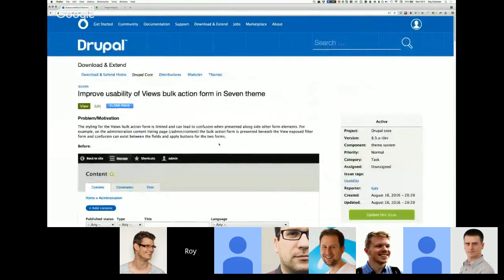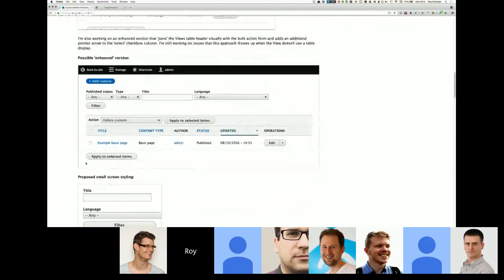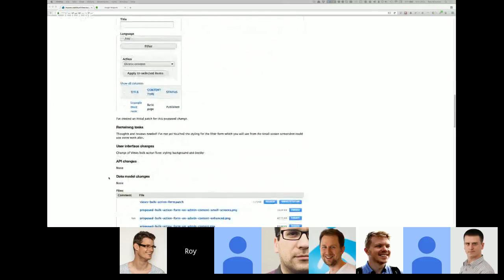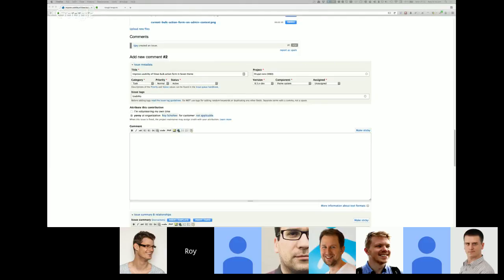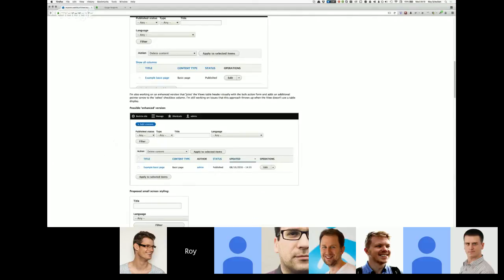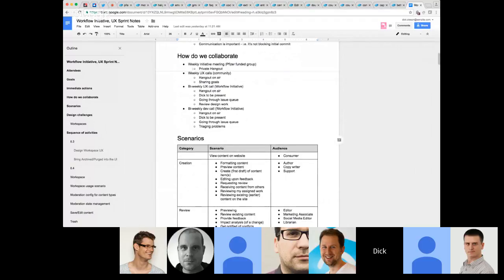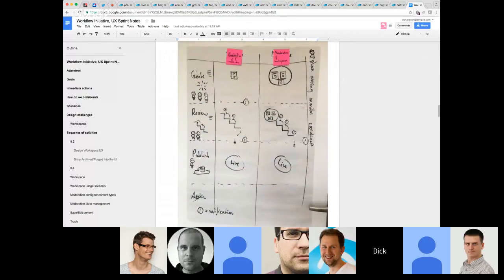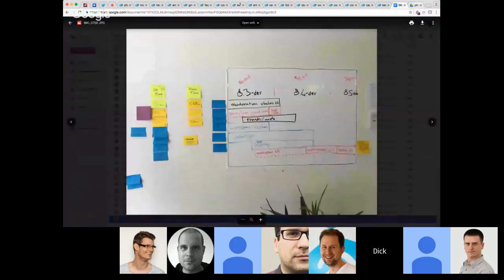Drupal Ux meeting - 17 August 2016